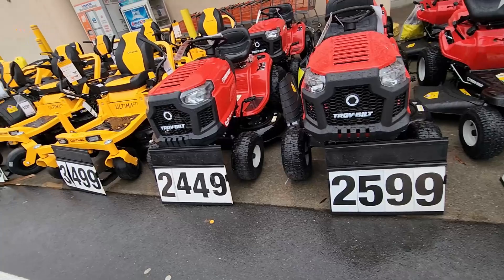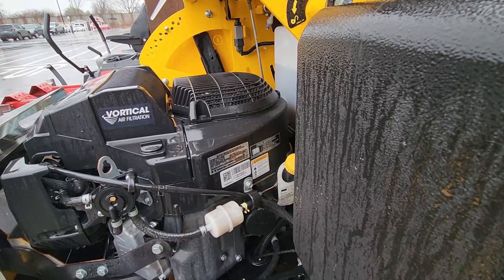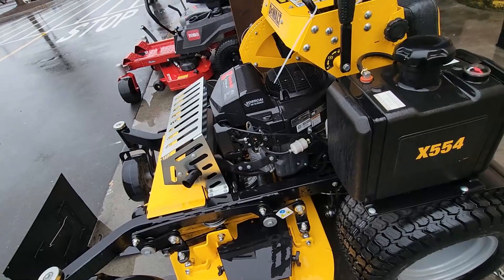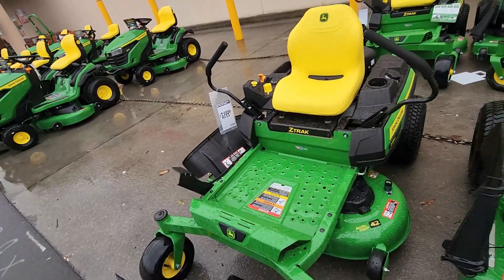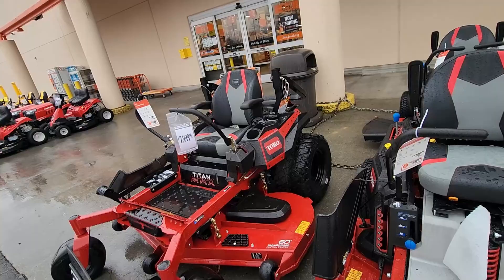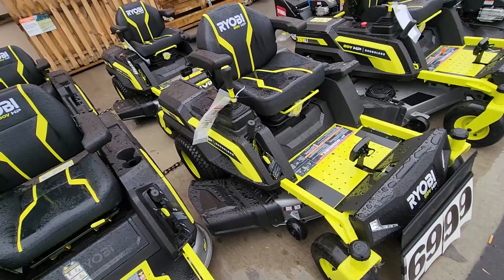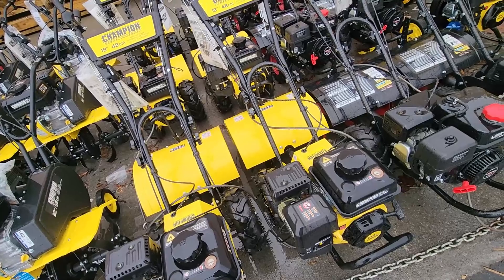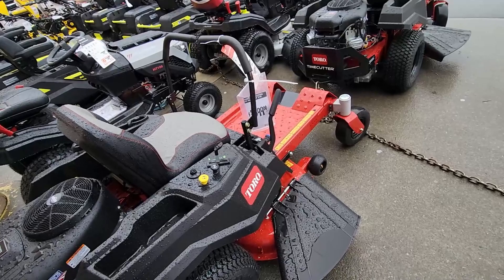2023 Home Depot Lawn Mower Lineup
New Lanw Mowers at Home Depot. New Battery Mowers